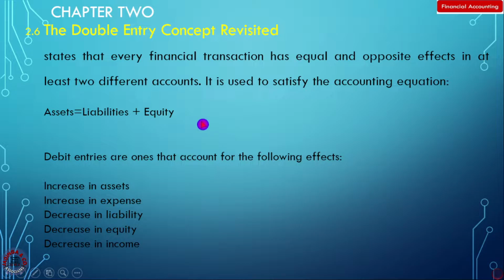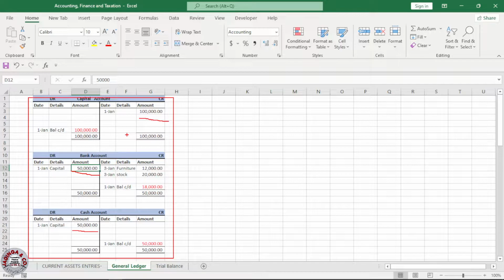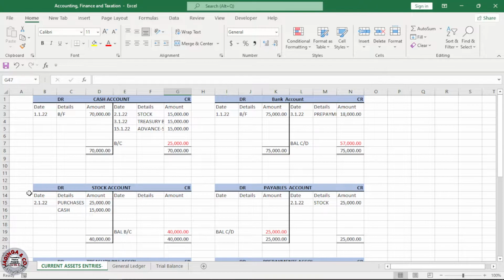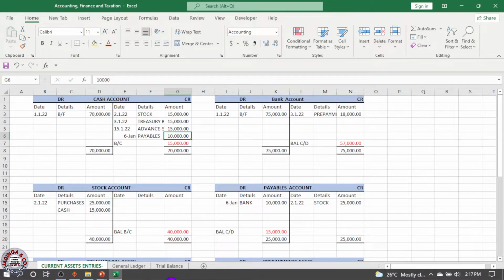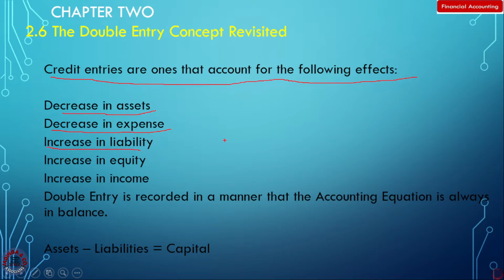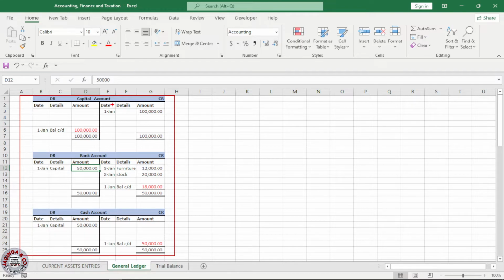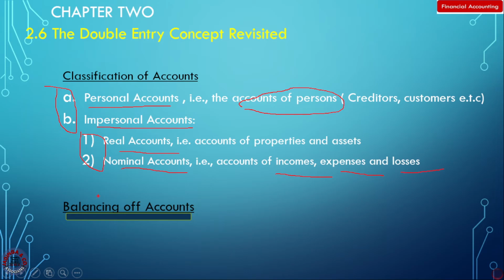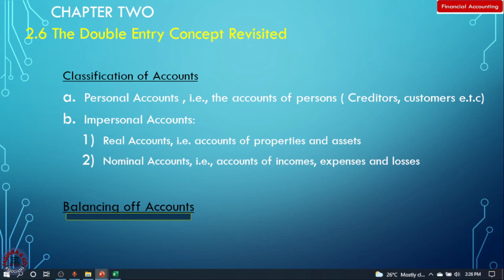The Double Entry Concept